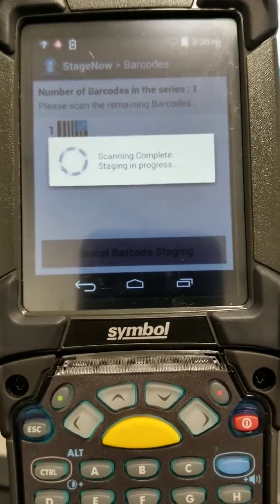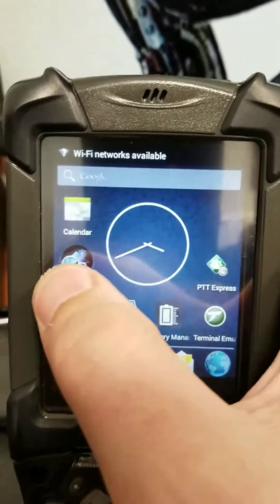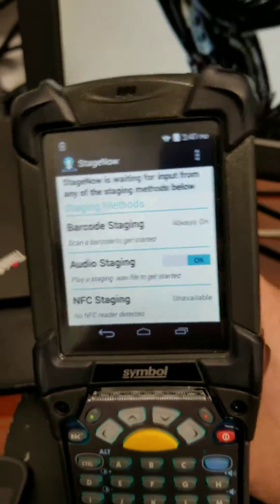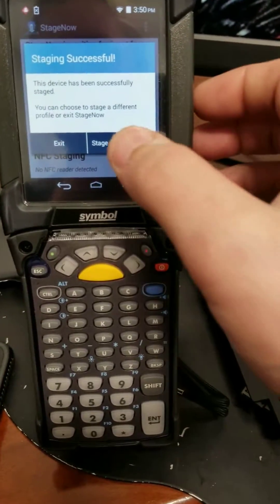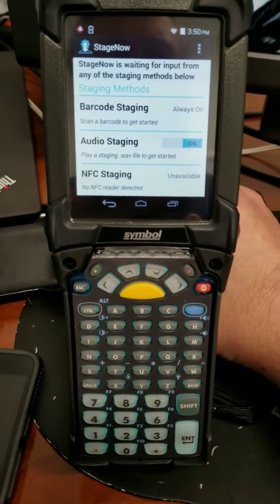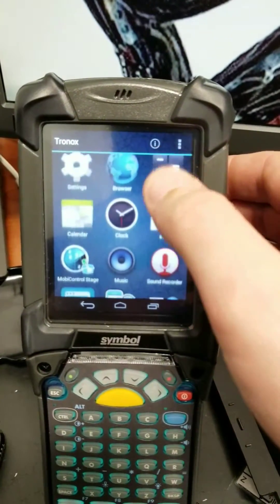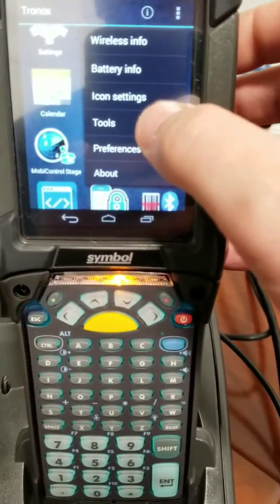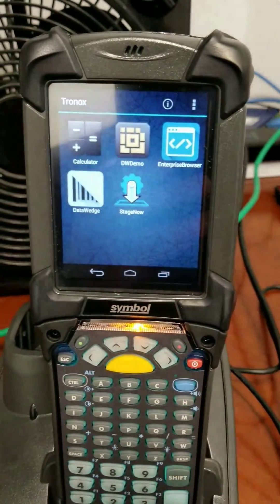Zebra Symbol MC92 Barcode Scanner StageNow Demonstration Enterprise Browser Enterprise Home Screen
My company purchased a bunch of these barcode scanners to simplify inventorying product in a warehouse environment. These scanners are great for long distance barcode scanning and have a very convenient way to mass deploy several units via StageNow. I never used one prior to this project but the specs of this device is almost identical to a Galaxy Nexus which I have a lot of experience working with. I'll be happy to answer any questions I can answer but due to company policy I cannot document my procedure step-by-step.

I will upload more videos covering my use of this device including Android Intents, factory resetting, and anything else I can think of that may help others become more familiar with this device.